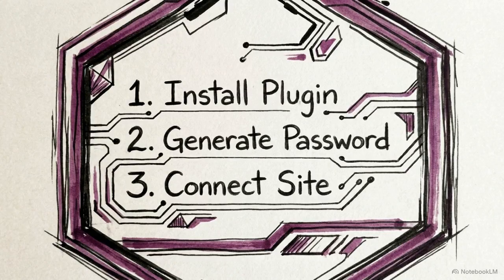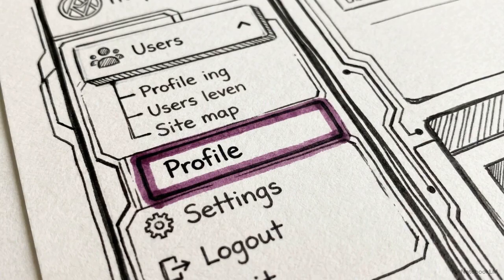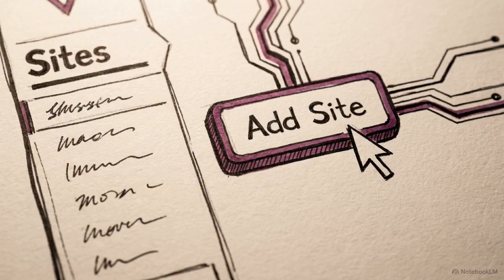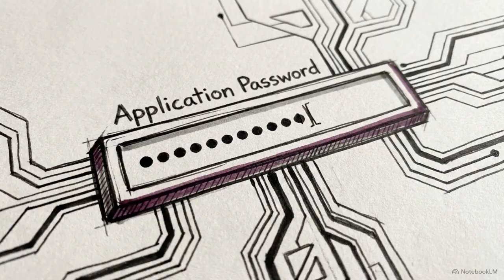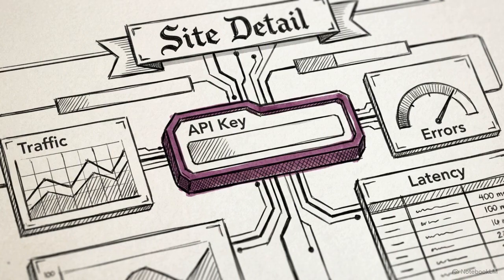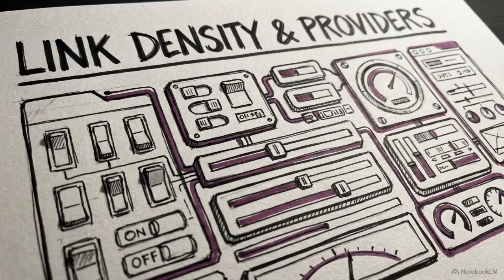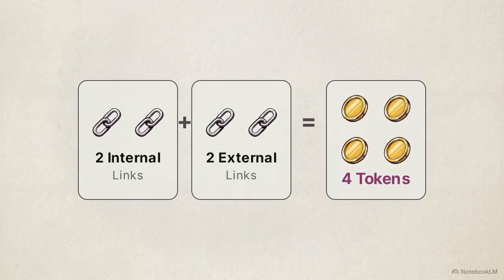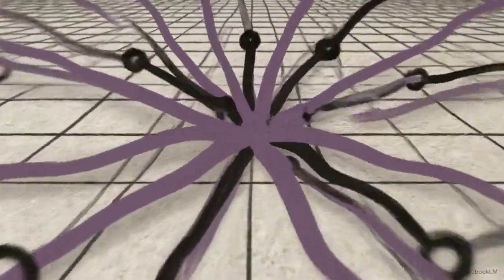Auto Backlinks Builder, Point Links to Any URL, SaaS Edition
🛠 Complete setup of Auto Backlinks Builder - the cloud-powered SaaS platform that automates internal and external link building for your WordPress and HTML site, with zero cron jobs and zero impact on your hosting performance, should be under 10 min. 🚀

📅 After 9 months of real-world testing with our original WordPress plugin, we rebuilt the entire system on dedicated cloud infrastructure. Everything now runs in the cloud - your WordPress site only receives the finished, updated content via the REST API.

🚀 Latest April Updates 🎁

🔗 Auto Backlinks Builder, SaaS application build backlinks on WordPress and HTML websites 🧱

With the new HTML Site Scanner, you can connect any website hosted on a standard FTP server - HTML files, static sites, landing pages - and ALB will automatically insert your keyword links directly into the page files. With a WordPress website, you use an Application Password.

Add Relevant Keyword - set which keywords should link to which authority URLs (same as with WordPress sites)

AI Sentence Injection - if a relevant keyword is not found on the page, AI writes one neutral sentence containing it, adds it to the page, then inserts the link

Click Scan - Auto Backlinks Builder downloads each HTML file, inserts the links, and re-uploads the file automatically

🔧 Key Features 🧱🔗
✅ Automatic internal linking — connects your posts using your existing WordPress tags
✅ Configure internal and external link density per site
✅ Automatic external linking - Google, Wikipedia, YouTube, .gov, .edu
✅ Enable or disable providers: Google, Wikipedia, YouTube, .gov, .edu
✅ AI Relevant Keywords - define any keyword and target URL; AI writes a natural compound phrase and inserts it as a live link
✅ Relevant Keywords use to connect your own posts and websites in a loop
✅ Add Relevant Keywords and Location Keywords for AI-generated hyperlocal anchor text to any link, like Reddit, LinkedIn, and others
✅ Location Keywords - merge place names with your keywords for hyperlocal anchor text across every post
✅ Import Relevant Keywords in bulk via CSV
✅ Relevant Keywords you can update using Make, n8n, or other automation tools.
✅ Connect to OpenAI, Anthropic, Gemini, or GitHub, and Replicate for user own preferred language models
✅ No cron jobs — all scanning runs on dedicated cloud servers
✅ Multi-site dashboard — manage 1 to 50 WordPress sites from one account
✅ Token system — 1 token = 1 link inserted, full transaction ledger
✅ Phase 2 backlink loop — old posts automatically link back to newly published content
✅ Create your own link strategy for internal and external authority sites
✅  Create links to selected category or all posts inside website
✅ Scanning WordPress website every hour, twice daily, or once per day
✅ Export to local drive or Google Drive with all link details

Every new user receives 500 free welcome tokens: 50 credited on your first successful Test Connection, and 450 more automatically after a 7-day refund time. 🙋

💡 Start building your own backlinks strategy, and rank high in SEO during your 7-Day  Refund time 📈